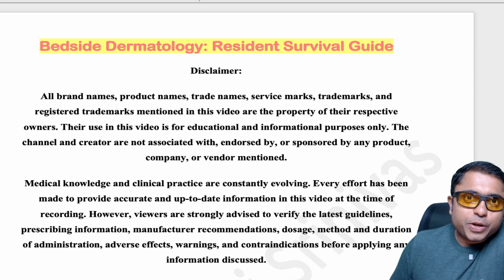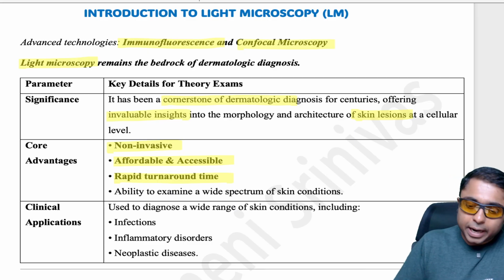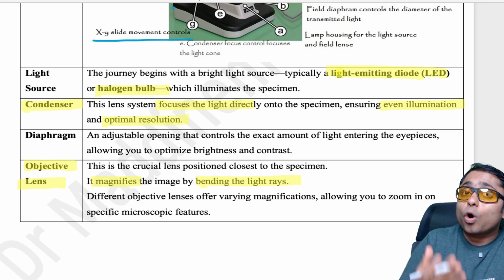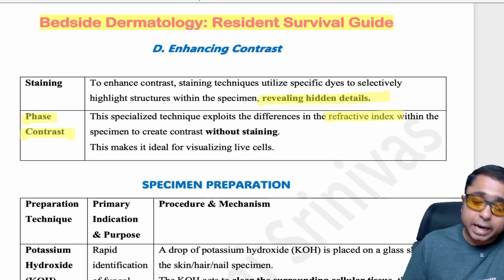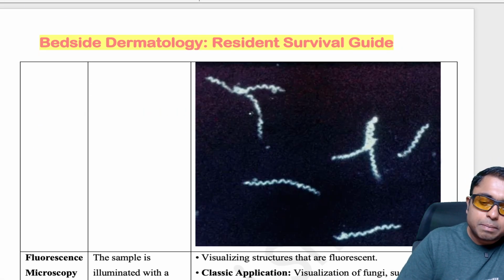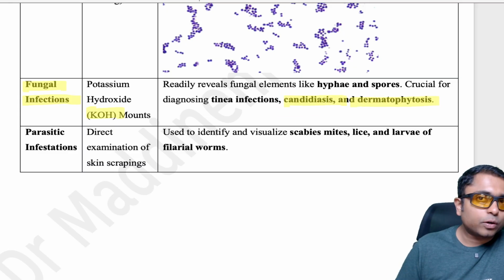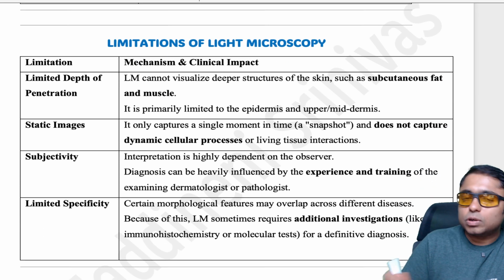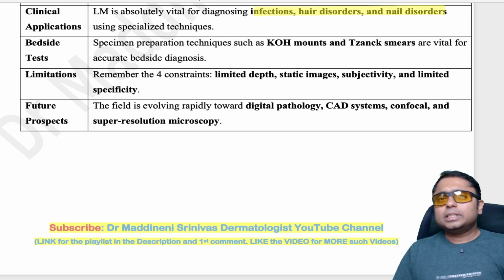LIGHT MICROSCOPY | Bedside Dermatology | Resident Survival Guide | Dr Maddineni Srinivas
Leprosy:
Jopling New

TIMESTAMPS

🔬 Light Microscopy in Dermatology | Bedside Diagnostics

Despite advanced technologies, the light microscope remains a non-invasive, cost-effective, and rapid cornerstone for diagnosing skin, hair, and nail disorders. In this video, Dr. Maddineni Srinivas covers everything you need to know about light microscopy for your clinical practice and medical exams!

📌 Key Topics Covered: • Microscope Basics: Core components (condenser, objective lenses) and optical mechanisms (refraction, absorption). • Specimen Prep: KOH mounts (spotting fungal hyphae/spores, e.g., "spaghetti & meatballs" in Pityriasis versicolor) & Tzanck smears (multinucleated giant cells in Herpes). • Types of Microscopy:

Bright Field: Standard cellular visualization.
Dark Field: Crucial for identifying the corkscrew movements of Treponema pallidum (Primary Syphilis).
Fluorescence: Using fluorochromes like Calcofluor white.
Polarized Light: Spotting birefringence (Apple-green in amyloid, Maltese cross in Fabry's disease, and Tiger-tail hair deformities). • Clinical Applications: Diagnosing bacterial/fungal infections, scabies, pubic lice, and hair defects (like bamboo hair in Netherton syndrome). • Advanced Uses: Real-time margin control in Mohs Micrographic Surgery. • Limitations & Future: Depth penetration limits, Digital Pathology, and AI.

DrMSD,
Dr Maddineni Srinivas Dermatologist,
dermatology lectures,
Worldwide Derma Residents Discussion,
Light microscopy,
dermatology,
bedside tests,
KOH mount,
Tzanck smear,
dark field microscopy,
polarized light microscopy,
Treponema pallidum,
Mohs surgery,
CONCEPTUAL DERMATOLOGY,
COMPREHENSIVE Lectures,
DERMA RESIDENTS,
Post Graduate DVL VIDEOS,
Bedside tests in derma,
dermatology lectures for residents